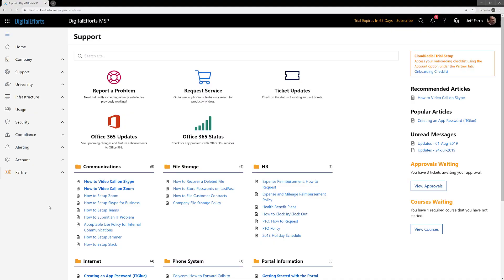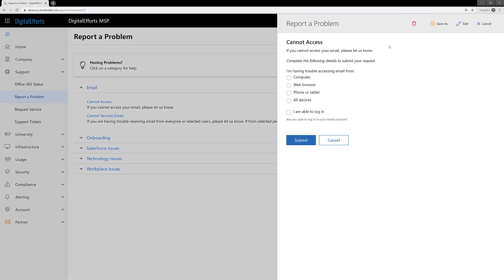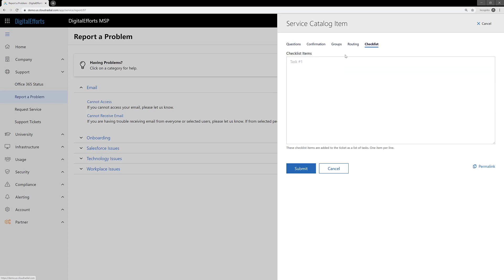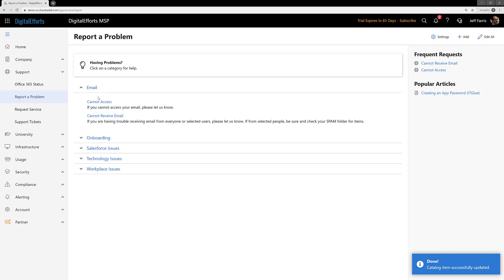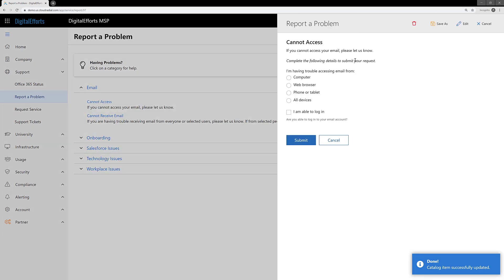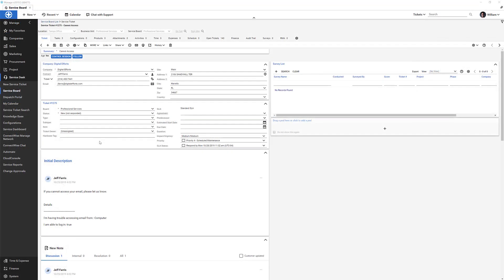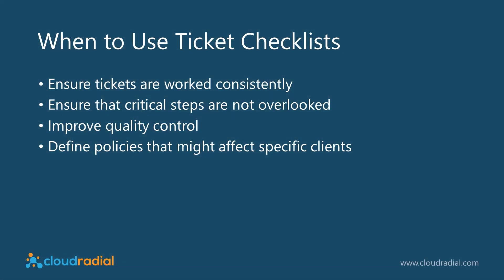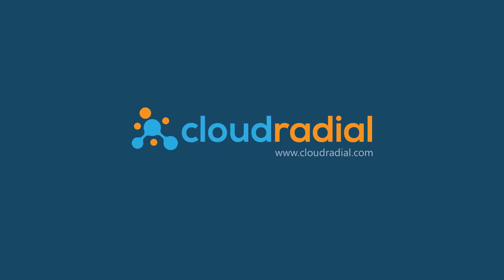Define ConnectWise or Autotask Ticket Checklists in CloudRadial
Predefine task or checklist items that are automatically added to tickets submitted through CloudRadial.